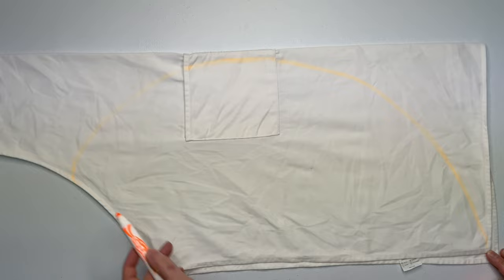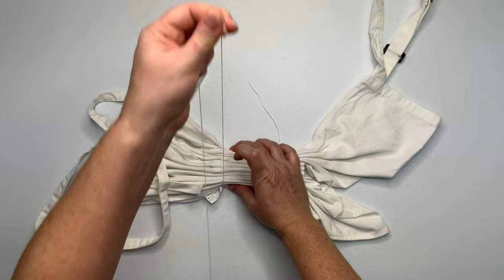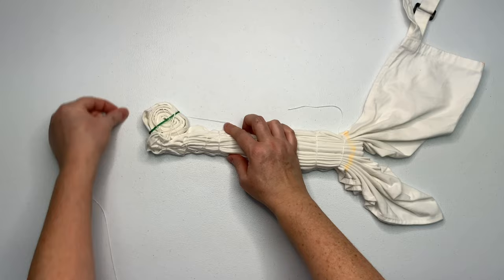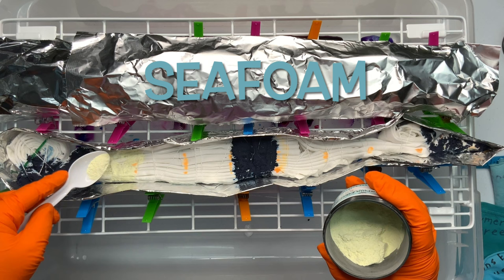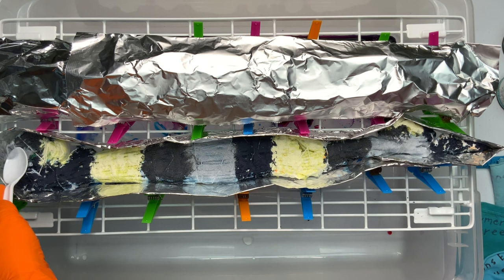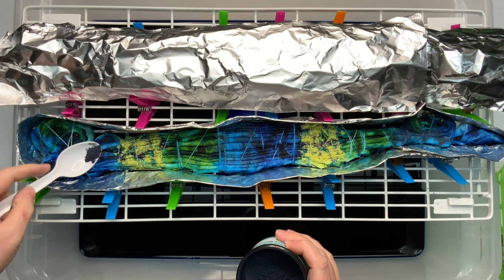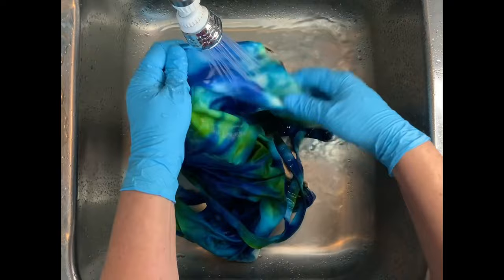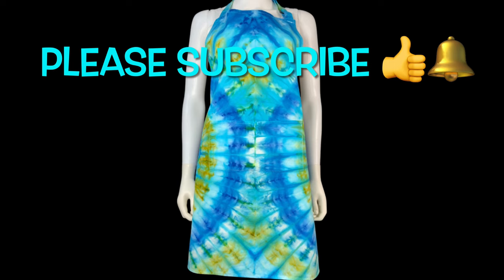Tie-Dye Designs: Bluetiful Double Fanfold Apron Ice Dye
In this tutorial I’m going to show you how to tie dye a double fanfold apron using the ice dye method and procion dye from Dharma Trading Company.

Rubber Bands (Baby Hair Size)

Commercial Ice Maker

16oz Squeeze Bottles

8oz Squeeze Bottles (Dry Dye)

8" Curved & Straight Hemostat Set

8" & 10" Curved Hemostat Set

10” & 12” Curved Hemostat Set